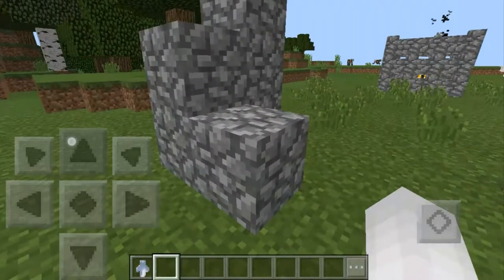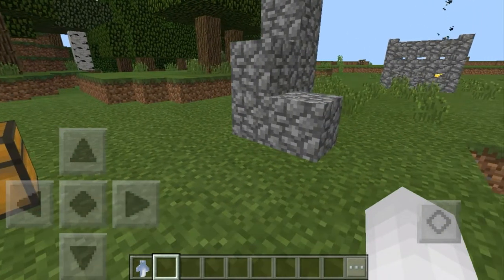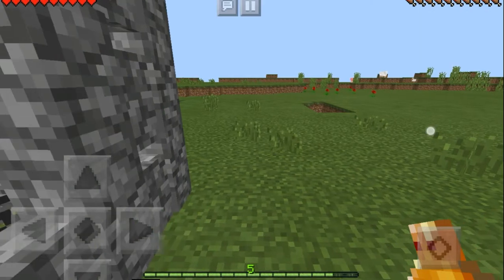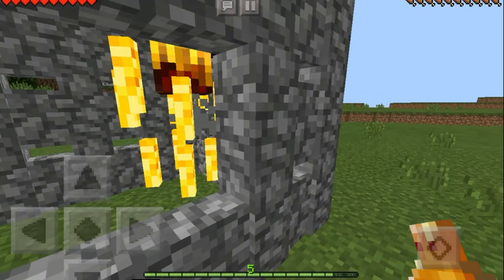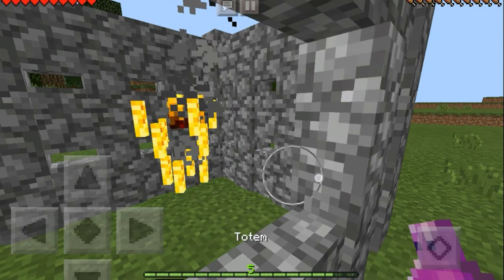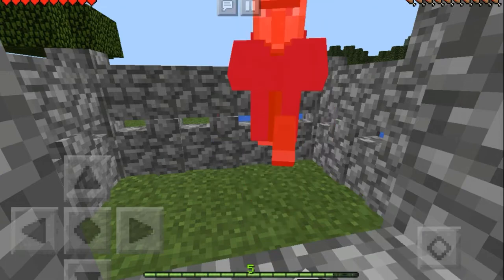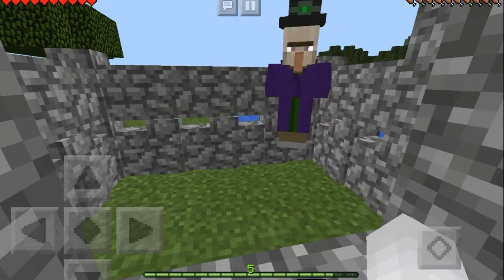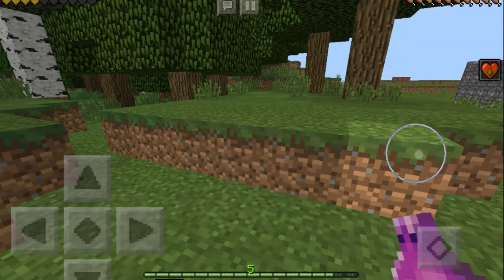More Totems ???in Minecraft PE 1.2.3 (More Totems Add-on Minecraft Pocket Edition)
Today's goal 10 likes or more

What Minecraft Pocket Edition You ask ?

Minecraft: Pocket Edition is the mobile version of Minecraft developed by Mojang AB. It was initially launched exclusively for the Xperia PLAY on Google Play[10] for US$6.99 on August 16, 2011. It was later released for other Android devices on the 7th of October 2011.[11] Minecraft Pocket Edition for iOS devices was released on Thursday, the 17th of November 2011[12] on the iOS App Store. On September 13, 2012, the Pocket Edition was made available for purchase on the Amazon Appstore. On April 2, 2014, the Pocket Edition was released for the Amazon Fire TV, with support for the Fire TV's controller.[13] A demo/lite version of the game, which was essentially version 0.2.1 without world save functionality, was available until October 21, 2013. On December 10, 2014, the Windows Phone version was released on the Windows Store.[14] On July 29, 2015, Minecraft Pocket Edition was released on Windows 10 as Minecraft Windows 10 Edition

Watch New Videos On Sundays and Wednesdays